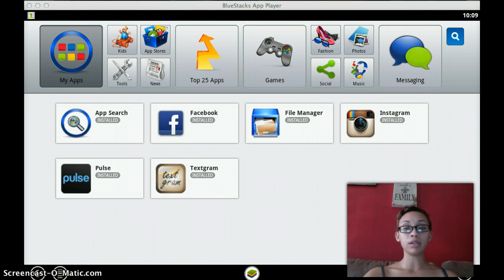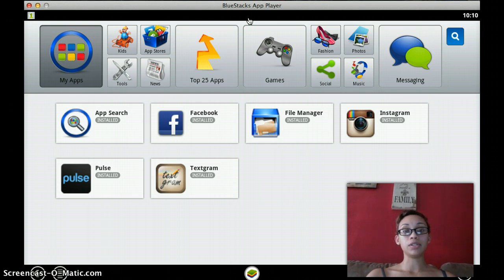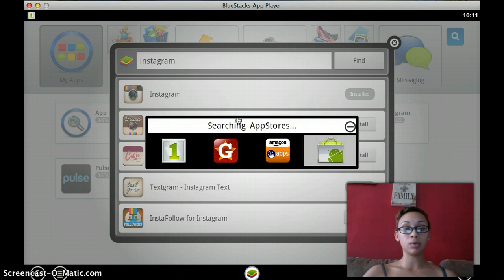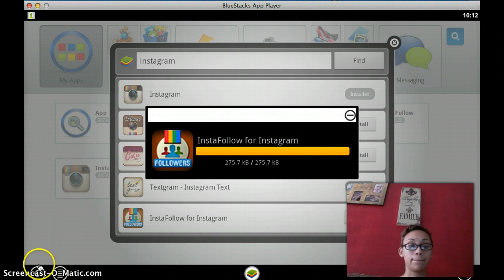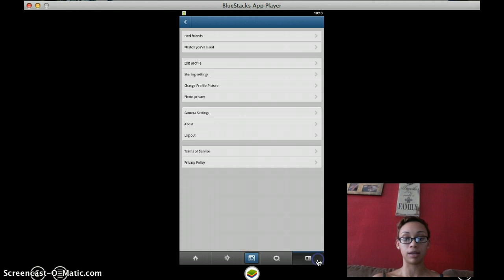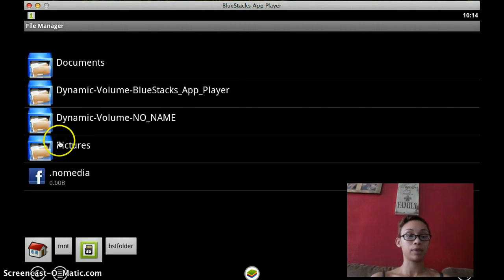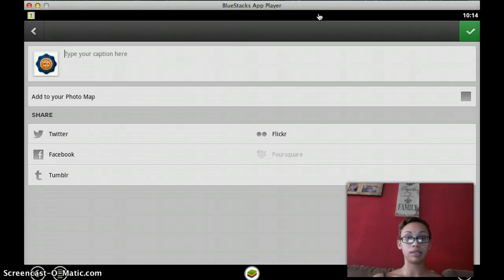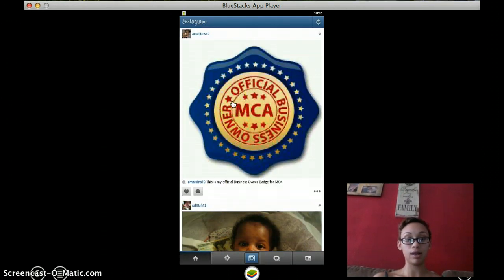How to upload pics to instagram using bluestacks app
this video take you step by step into the process of download and installing bluestacks, instagram and the required file manager inorder to upload pics form your computer to instagram. for more tips, training and marketing ideas add me on facebook